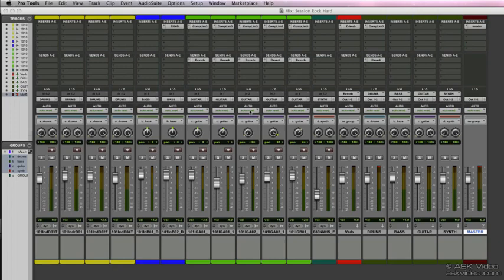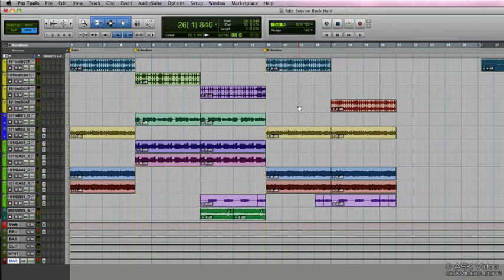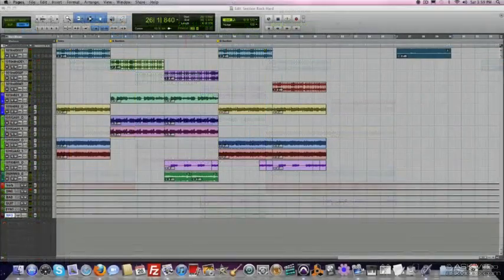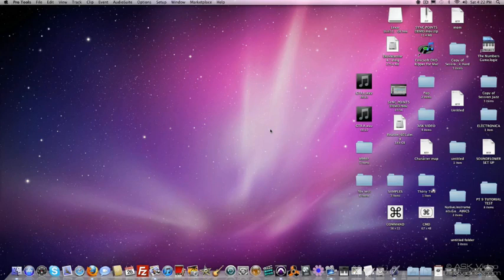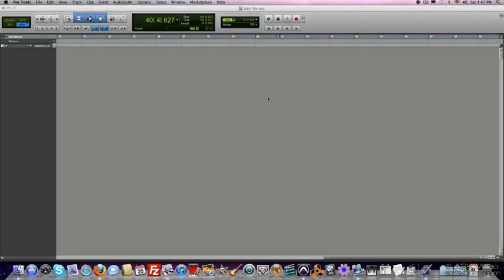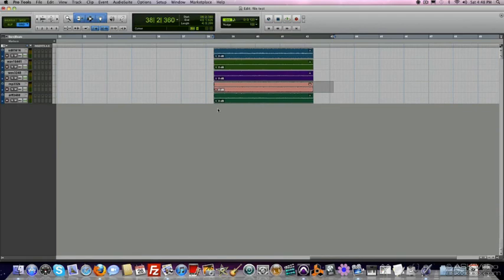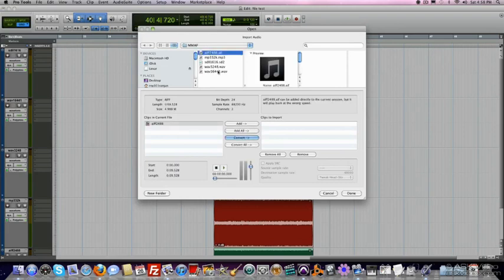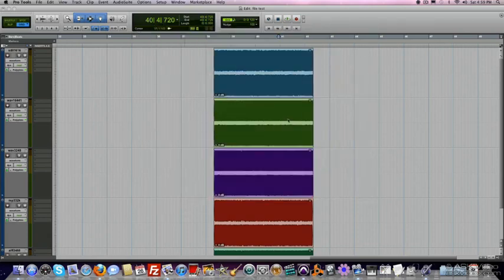Pro Tools 501: Getting up to Speed With Pro Tools 10 - 8. Stereo Interleaved Files Mixed Audio File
Pro Tools 501: Getting up to Speed With Pro Tools 10 by Roy Vargas
Video 8 of 24 for Pro Tools 501: Getting up to Speed With Pro Tools 10

Avid has gone and done it again. The biggest update to the industry standard recording software to date is Pro Tools 10. This is no mere regular update with some improvements, this is a fully feature-packed step up. There are some major feature and work flow enhancements as well as some of the most user-requested enhancements.

Since Pro Tools 10 is not just simply a maintenance update, this simply isn't a Whats new in Pro Tools 10 course. This is an in-depth, under-the-hood look at the new features and system enhancements like 32-bit floating point audio support, enhanced disk performance, the new Pro Tools session file format, support for mixed audio file formats and the list goes on and on. There are enhanced import and export options and you can now add your songs to iTunes and SoundCloud directly from within Pro Tools.

We go into extensive detail showing you the new AAX plug in format and the new plug-ins available in Pro Tools 10 as well as the new edit enhancements like Real time cross fades the new clip gain, Audio Suite reverse and more. If you're new to Pro Tools this will make you want to dive right in and get started and feel confident on getting to grips with Pro Tools.